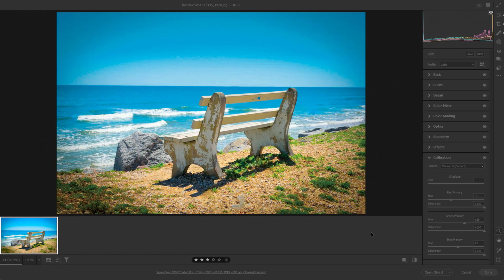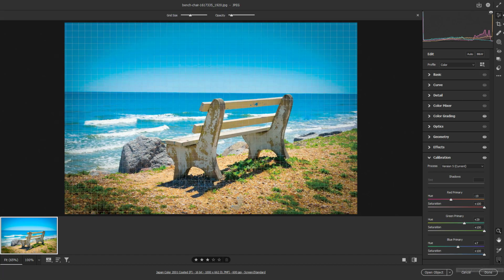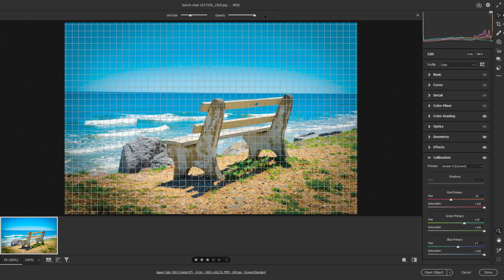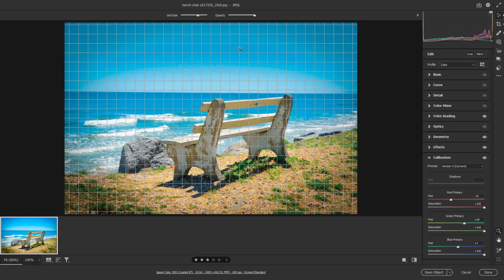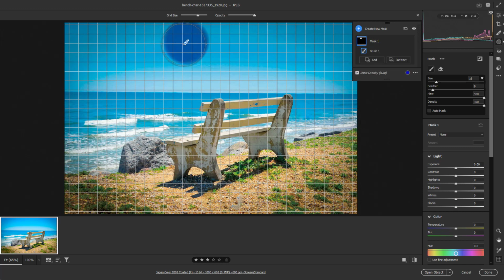Adobe Camera RAW - Lesson 51 - Toggle Grid Overlay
In this tutorial, we will be discussing about Toggle Grid Overlay in Adobe Camera RAW